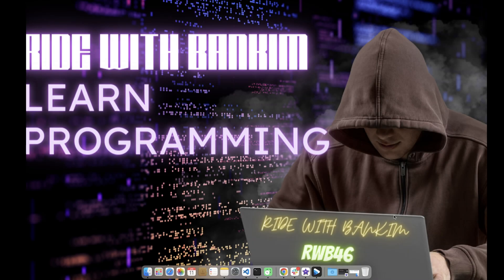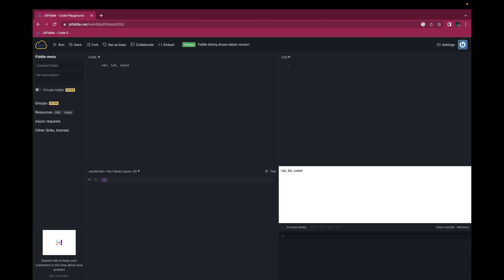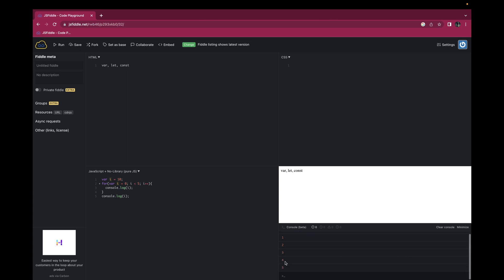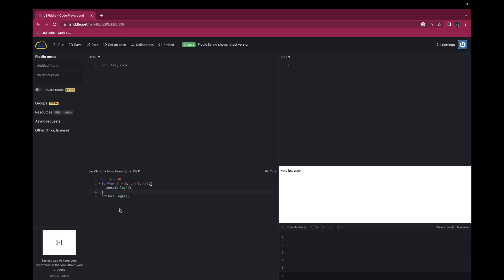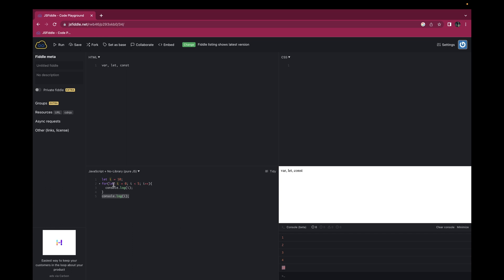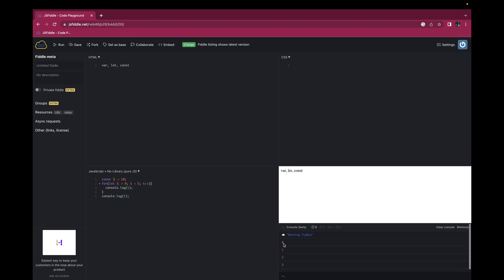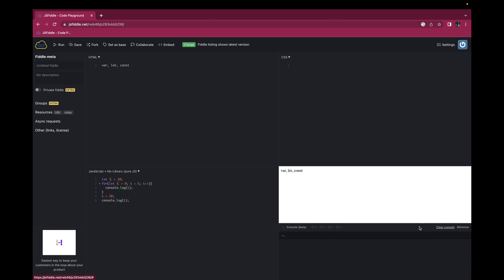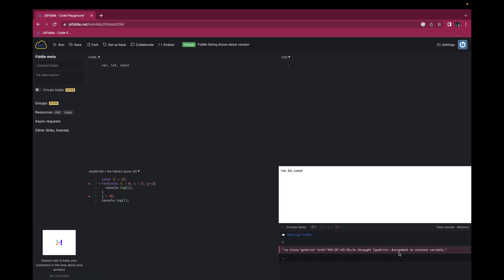Variable Declaration ( Var - Let - Const ) | Javascript Learning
The var keyword is the oldest way of declaring variables in JavaScript and is supported by all browsers. The let and const keywords are newer additions to the language and are not supported by older browsers.

If you need to support older browsers, you can use var instead of let or const. If you don’t need to support older browsers, you can use let or const. If you want your variable to be immutable, use const.

So, to sum up, the main differences between var, let and const are:

1) var is function-scoped while let and const are block-scoped.
2) var variables can be reassigned while let and const variables can not.
3) var variables are declared using the var keyword while let and const variables are declared using the let and const keywords respectively.
4) const variables are immutable while let and var variables are not.